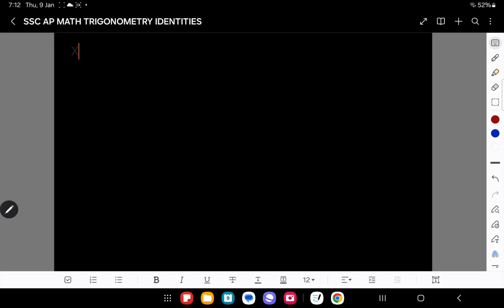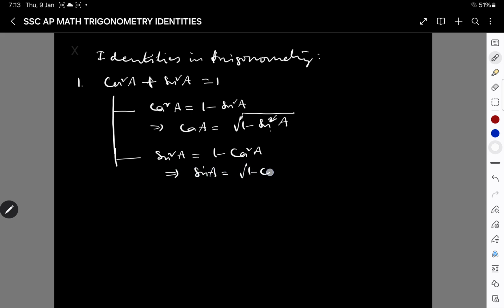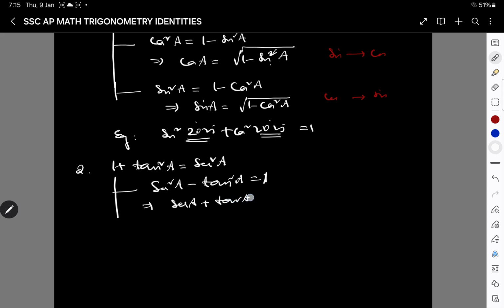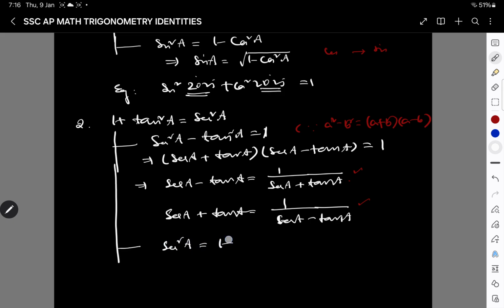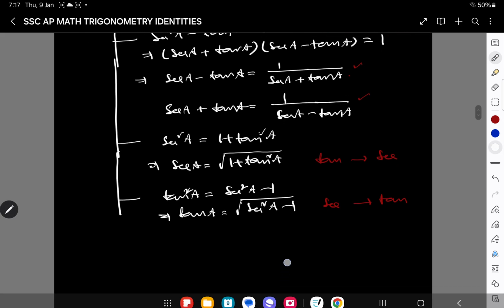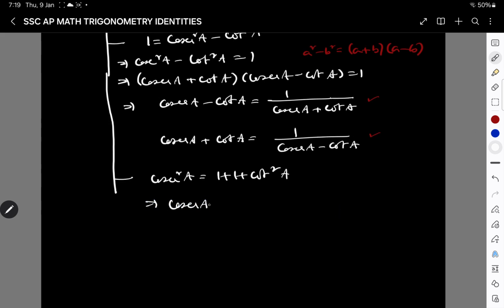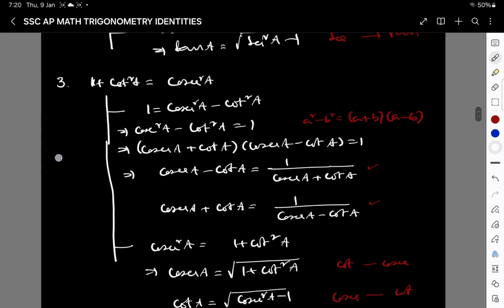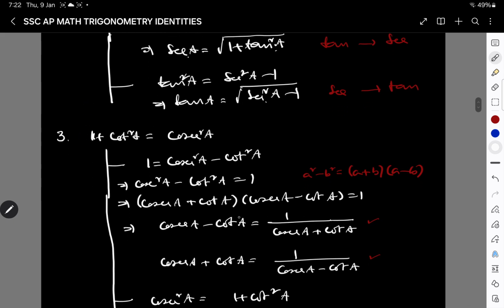AP SSC TRIGONOMETRY APPLICATIONS OF IDENTITIES